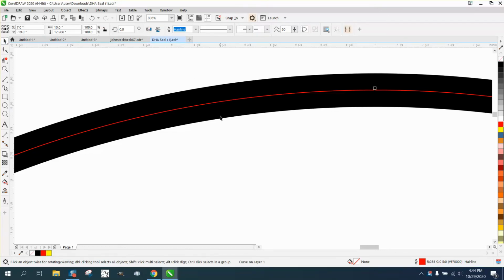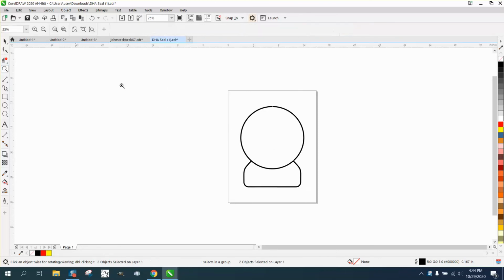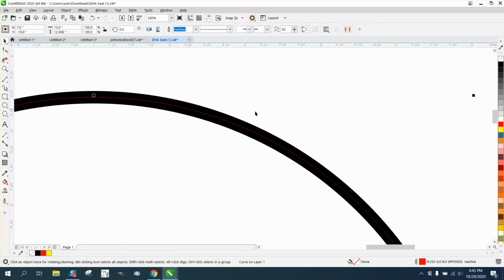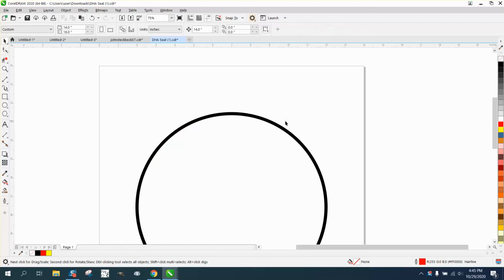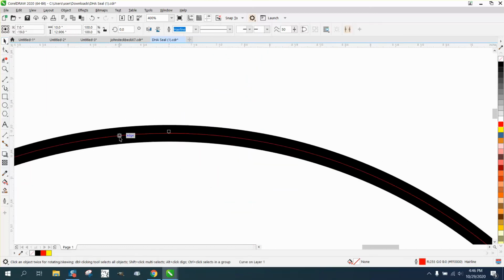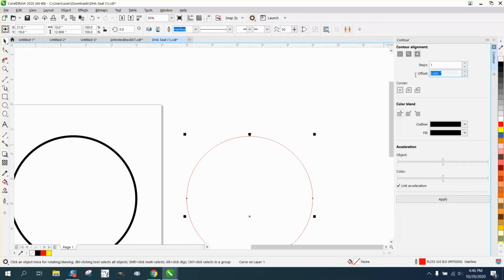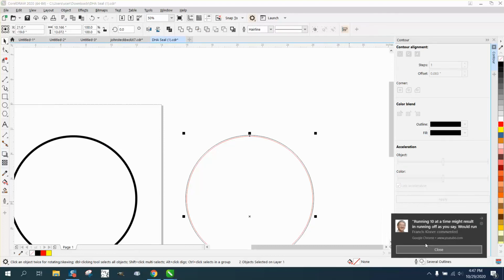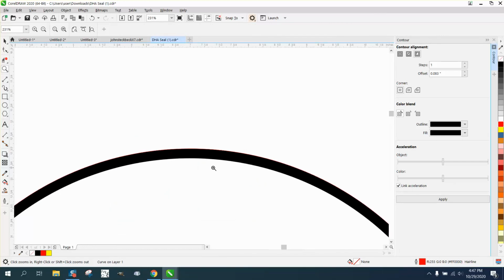Corel Draw Tips & Tricks Contour the Boundary Tool line and more